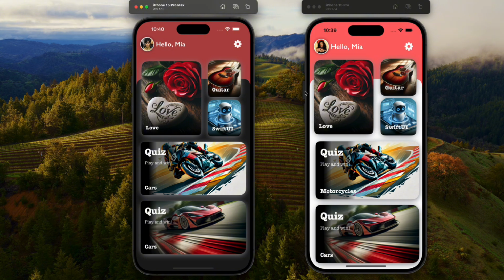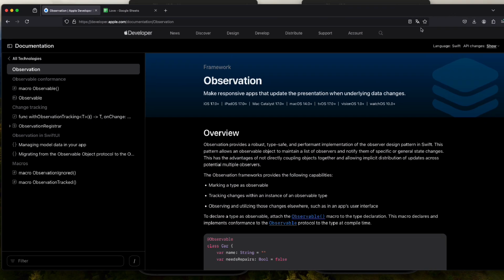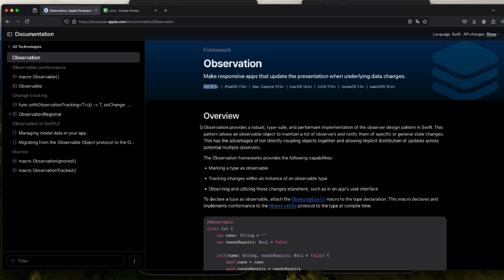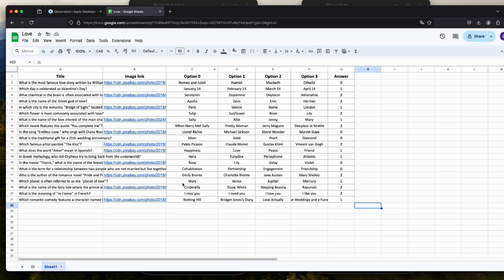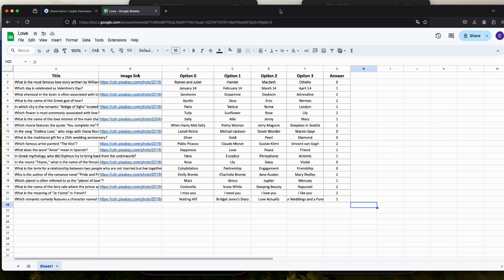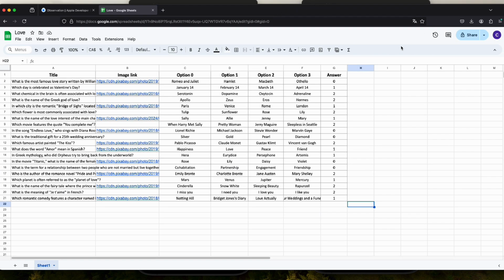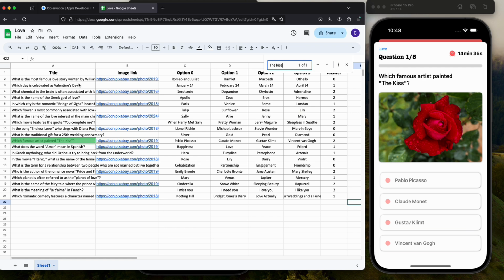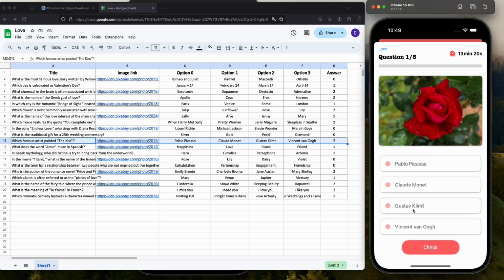🔥 Using Google Sheets as a Database #01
In this introductory video, we'll walk you through what to expect in this exciting playlist, where we'll build a fully functional quiz app from scratch. Here's what we'll cover:

Support Dark Mode 🌙: Learn how to make your app look stunning in both light and dark modes, ensuring a seamless user experience across all devices.

Implement MVVM Architecture 🛠️: We'll dive deep into the Model-View-ViewModel (MVVM) pattern, setting up a solid foundation for a clean and scalable codebase.

Use Google Sheets as a Database 🗂️: Discover how to use Google Sheets as the backend for our quiz data.

Whether you're a beginner or an experienced developer, this playlist is packed with tips and tricks to help you enhance your SwiftUI skills. 🚀

Happy Coding! 😊